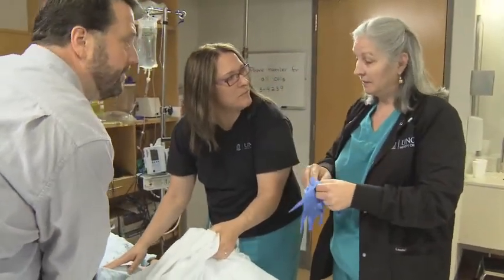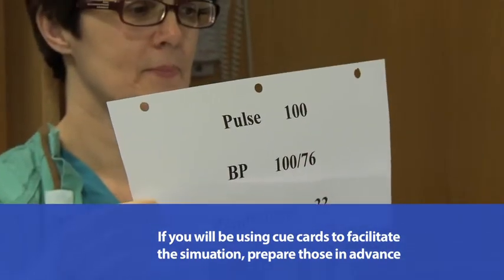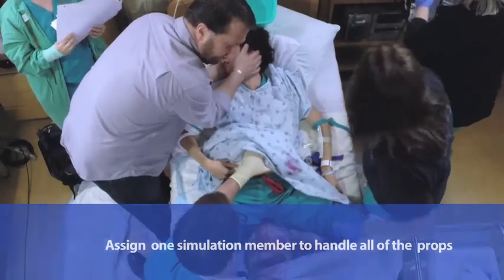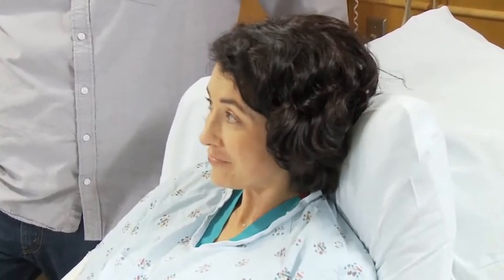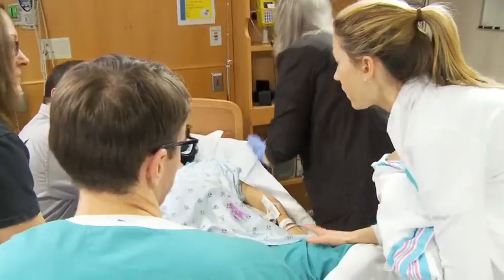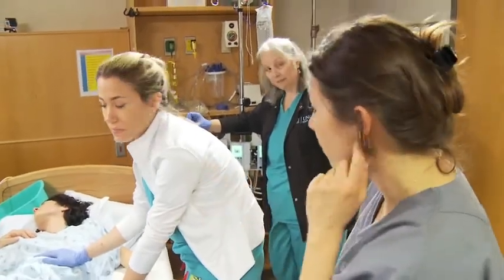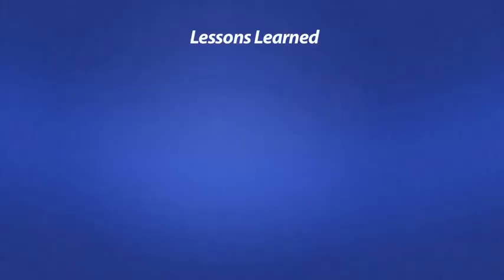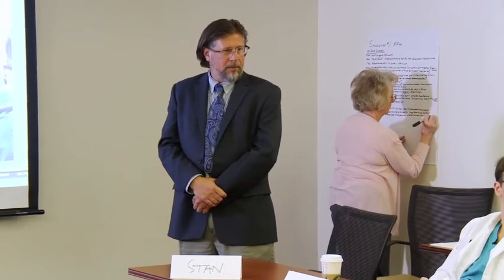BMJ Innovations: Training for teamwork through in situ simulations